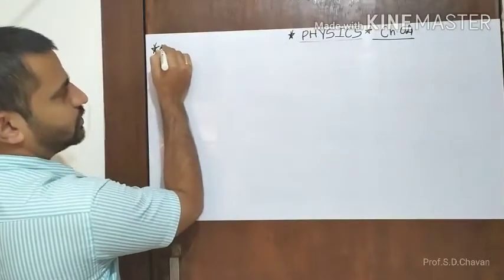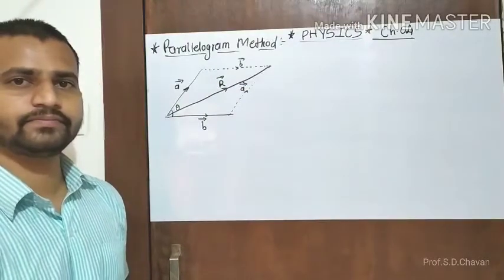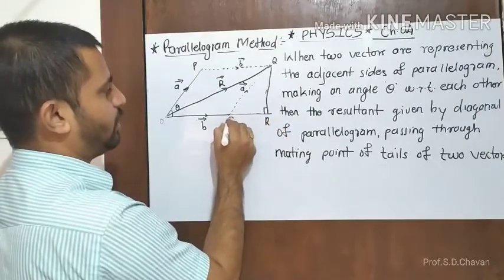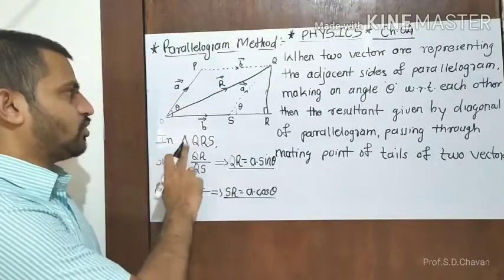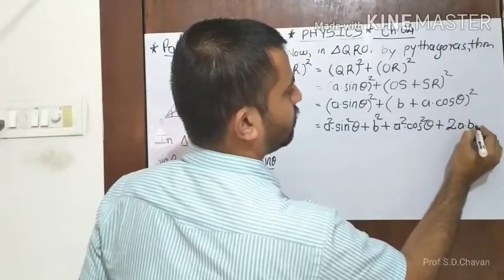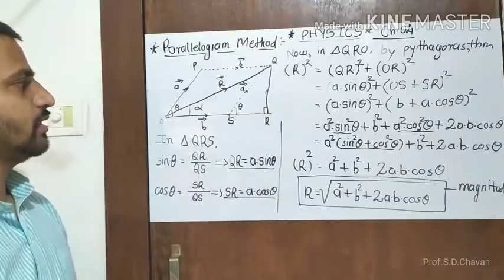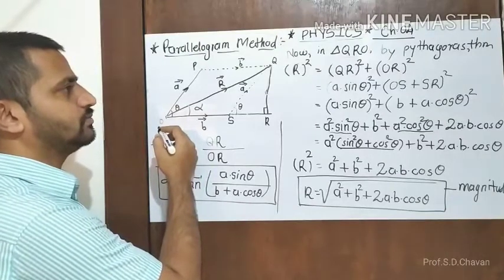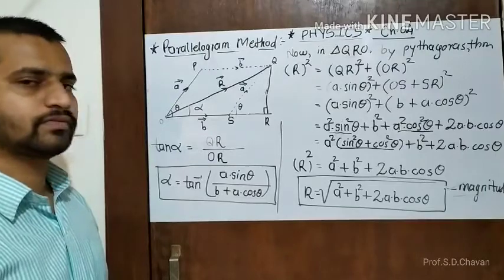Cbse_11th_physics_Ch04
Parallelogram Method of Vector Addition